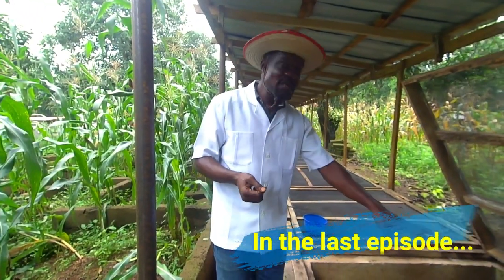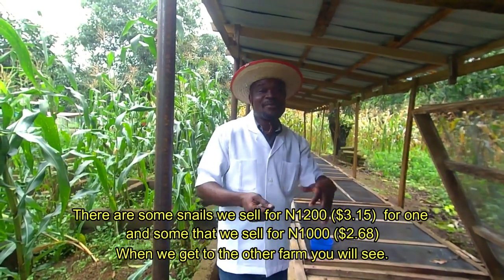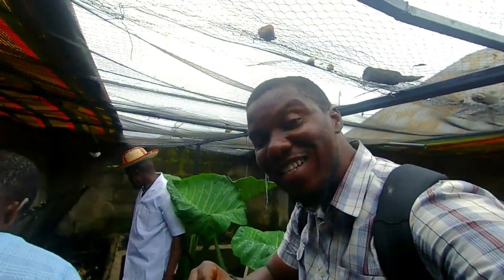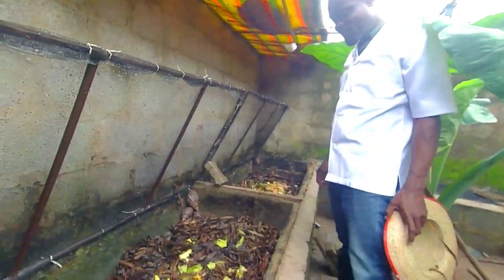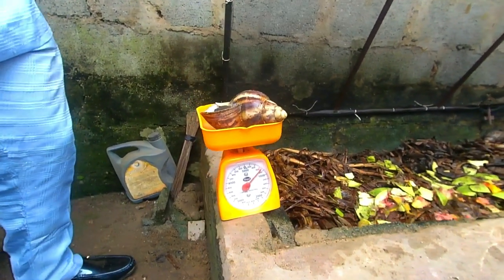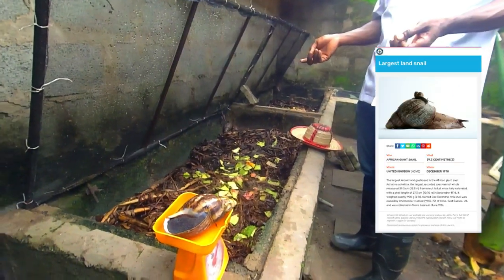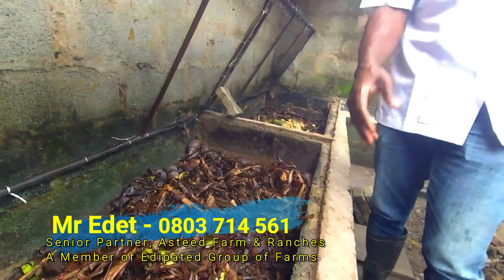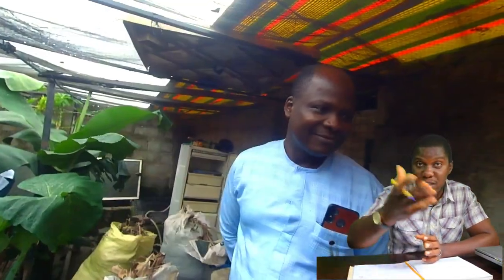Snail farm business 3: Local Farmer Vs Guinness Book of Record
Farmer Edet is about to change the narratives and he farms a snail very close to the Guinness Book of Record of the World's Largest Snail in a record period of time.

(Minimal fee if the business is in Abuja)

1. Accomplishing the Unaccomplished

☆☆☆☆☆☆☆☆☆☆☆☆PREMIUM PHOTO FOR YOUR ADVERTS? ☆☆☆☆☆☆☆☆☆☆☆☆

☆☆☆☆☆☆☆☆☆☆☆☆ I AM ALWAYS HERE. LET’S CONNECT☆☆☆☆☆☆☆☆☆☆☆☆

Want to shoot like I do? Or you always wondered the gears I use for my video production? Well, here is a list and where you can get them.

☆☆☆☆☆☆☆☆☆☆☆☆ MY GEAR ☆☆☆☆☆☆☆☆☆☆☆☆

☆ Camera + Accessories

☆ Battery 1
☆ Battery 2

☆ Lens 2
☆ Lens 3

☆ Microphone 1
☆ Microphone 2

☆ Action Camera
☆ Action Camera + Waterproof casing
☆ Action camera Accessories
☆ Action Camera 2

☆ Pro Tripod
☆ Flexi Tripod (Phones)
☆ Mini Tripod
☆ Flexi Monopod (wt clip grip)
☆ Monopod (for Action Cam/Phone)

☆ Light (Studio)
☆ Light (Portable)

☆ Studio Background
☆ Studio Background 2

☆☆☆☆☆☆☆☆☆☆☆☆MY COMPUTER & SOFTWARE ☆☆☆☆☆☆☆☆☆☆☆☆

☆ Editing Software 2: Filmora Pro
☆ How to Use the Editing Software

☆ My Laptop

☆ Memory Card 128g
☆ Memory Card 64g
☆ Memory Card 64g (5 combo wt Card Reader)

☆ Hard dick

With Love,
From Paschal.